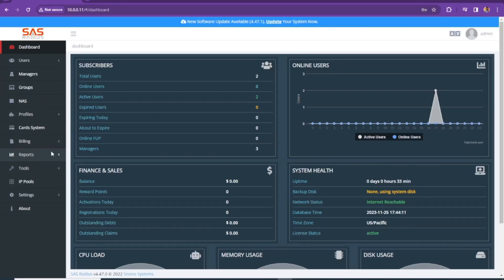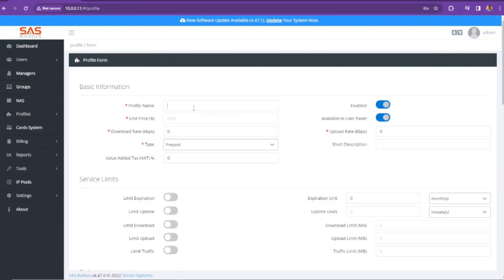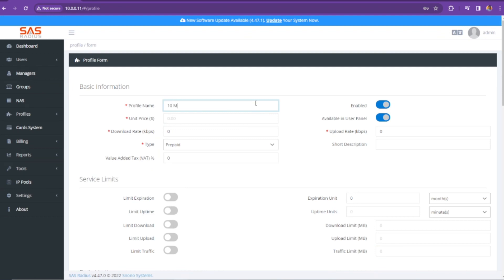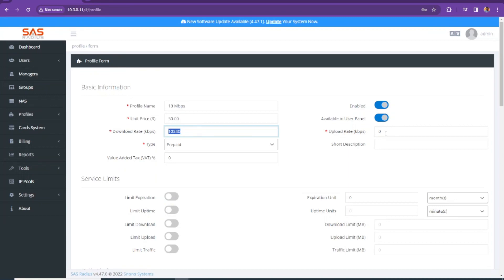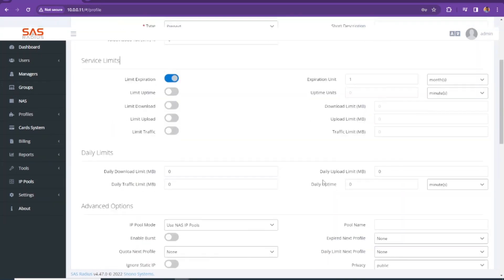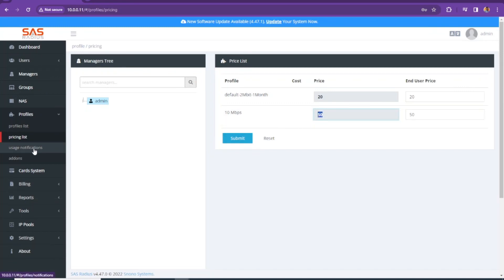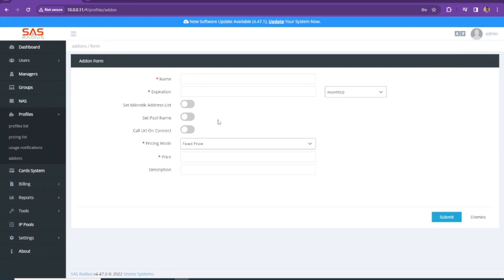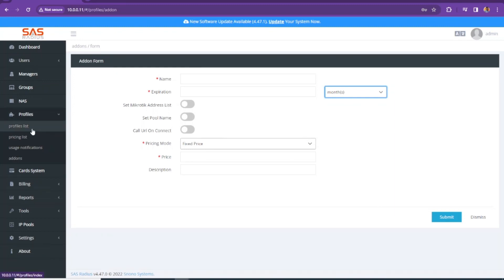How to configure profiles in SAS4 | SAS4 Radius Manager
Title : How to configure profiles in SAS4 | SAS4 Radius Manager